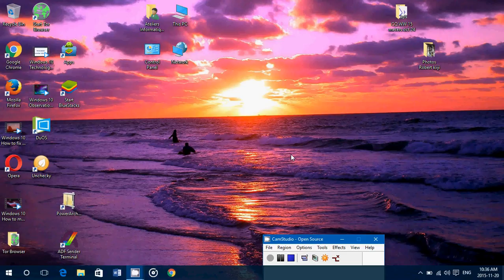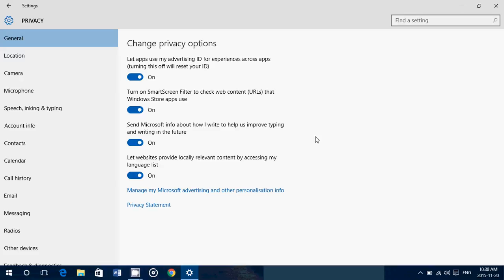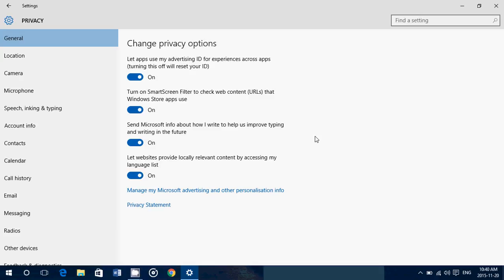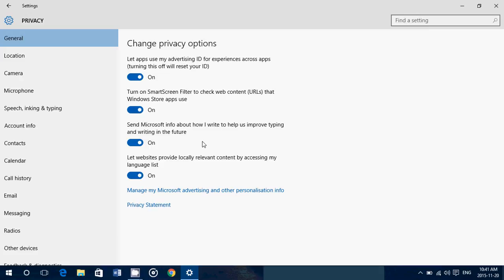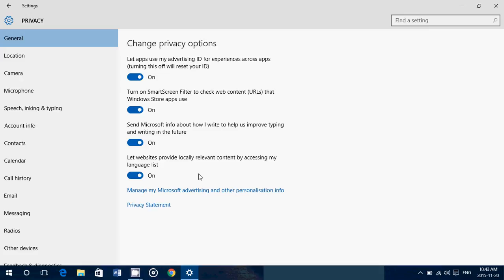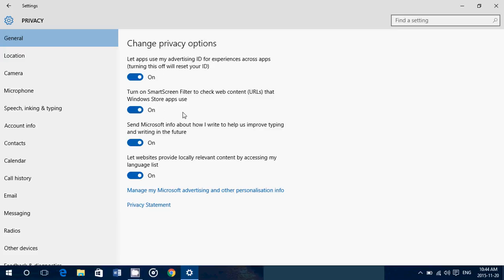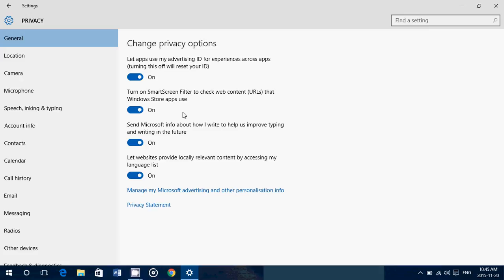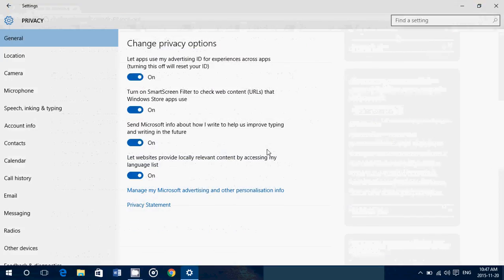Windows 10 Privacy settings tour after November update General settings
In this series we take another look at  all the privacy settings in Windows 10 after the november update, in this video we check the general tab settings for Privacy